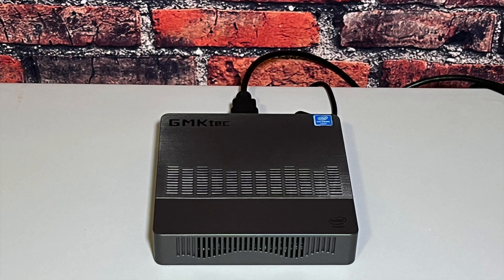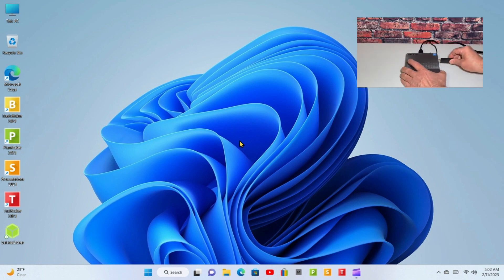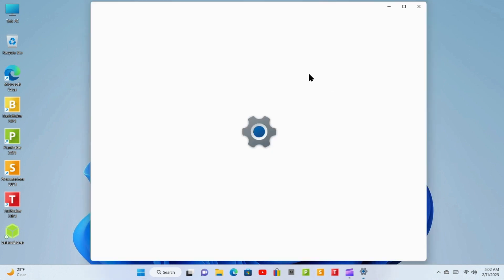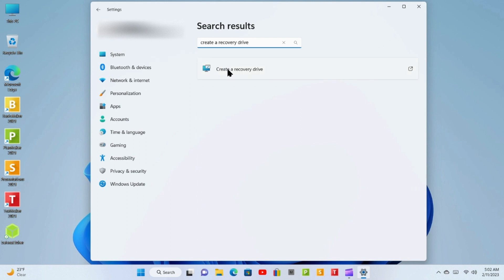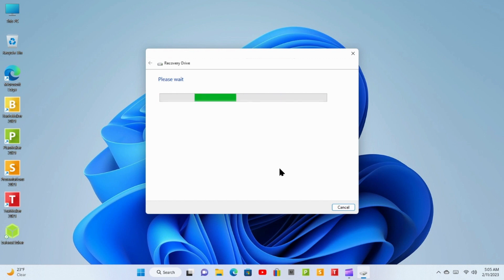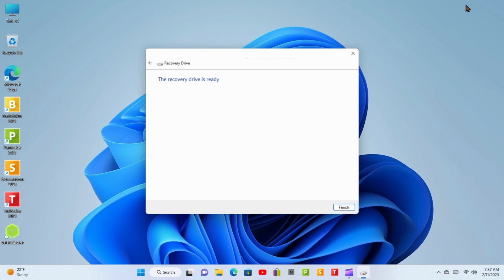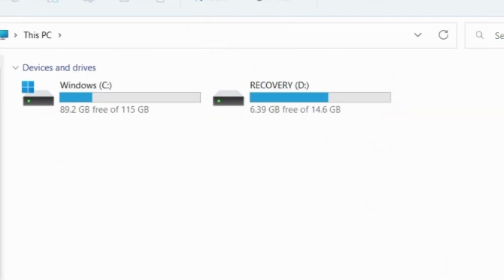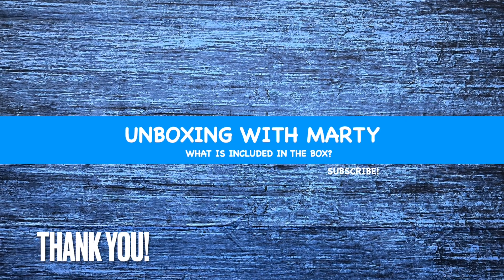How to create a Windows 11 Recovery Drive!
When you find yourself with a brand new Windows 11 PC you may want to consider creating a Windows 11 Recovery Drive sooner than later.  The recovery drive you make may one day help you recover your PC if you experience a serious system crash on your PC.  Hopefully you will never need to use it but if you need to use it, you just might be glad you made it before you need it.